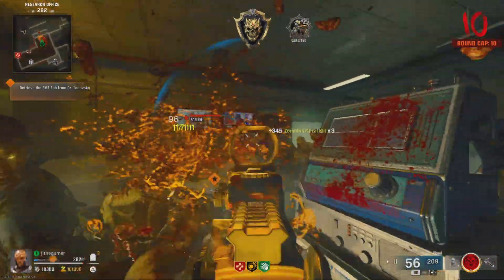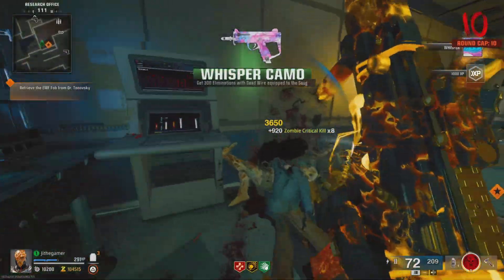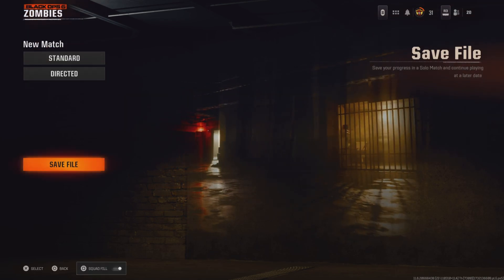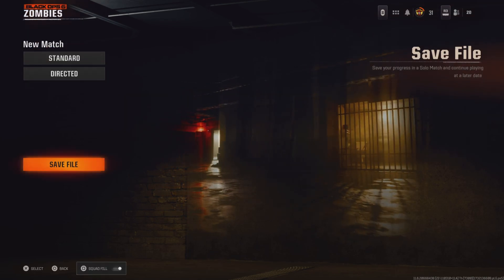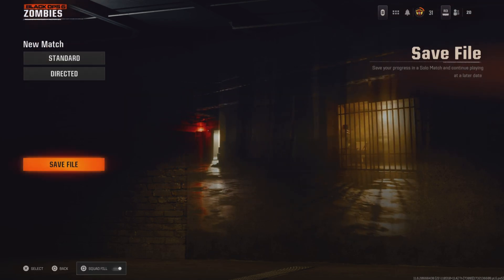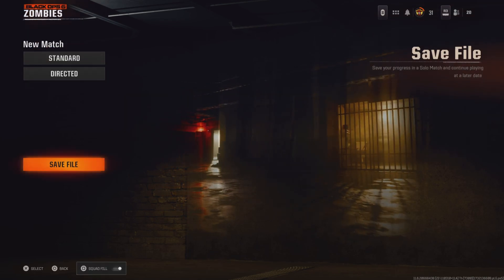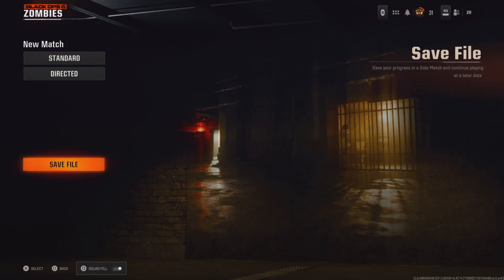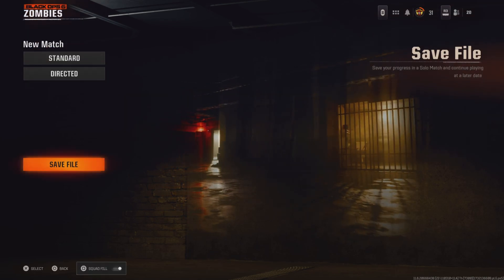Zombies Directed - GOD Glitch & New Ultimate XP Strategy to Prestige Fast in BO6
Enter BlackCell, the Battle Pass offering in Season 01 that has more than 7,000 Call of Duty Points' worth of items*, to be used across both games.

New Unlimited Xp/Camo Strategy in Black Ops 6 Zombies

Offering includes:
Battle Pass for Season 01
20 Tier Skips
BlackCell Page Unlock
Exclusive BlackCell Sector on the Battle Map:
1100 Call of Duty Points
New BlackCell Operator
Weapon Blueprint
Finishing Move
Clan Tag
Access to unlock BlackCell variant Operator skins and Weapon Blueprints with Tracers